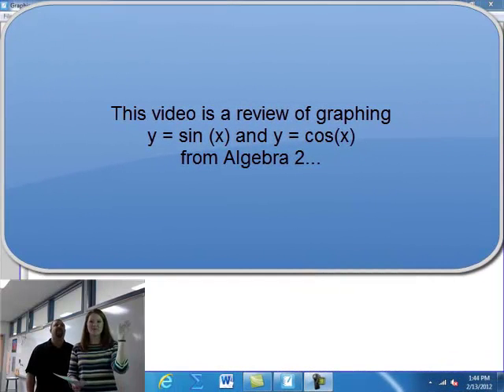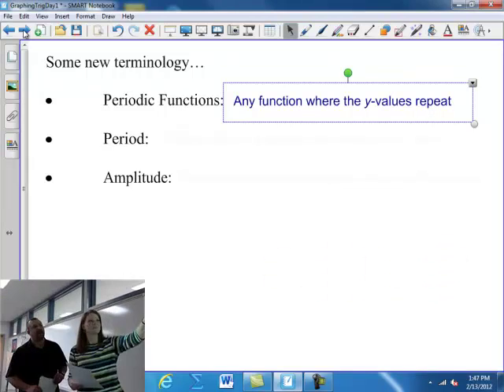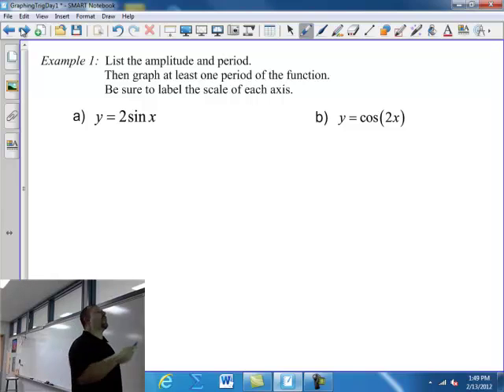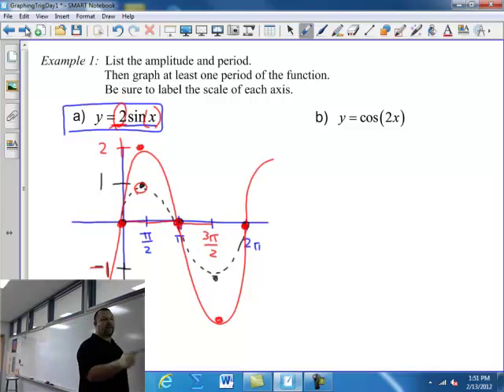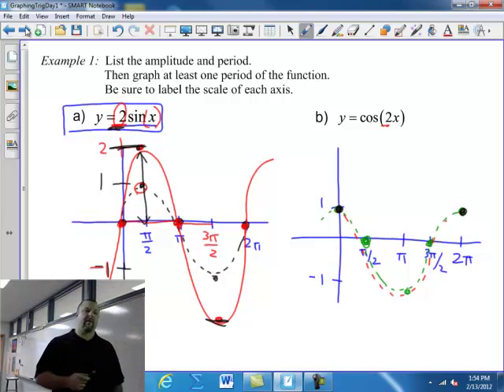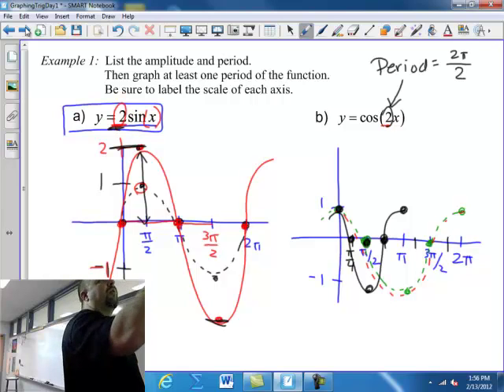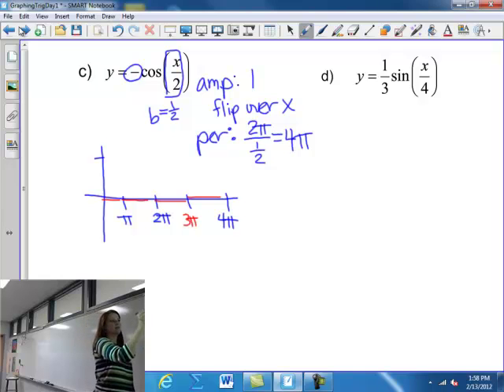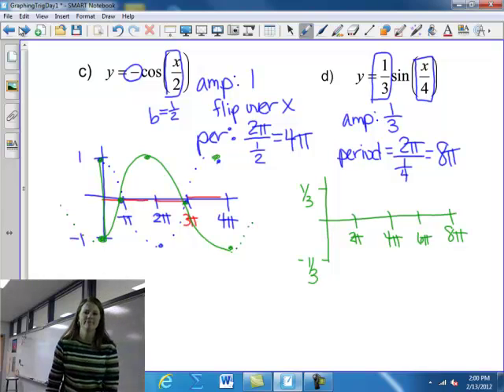Unit 2 lesson review of graphing trig functions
graphing and transforming sine and cosine functions